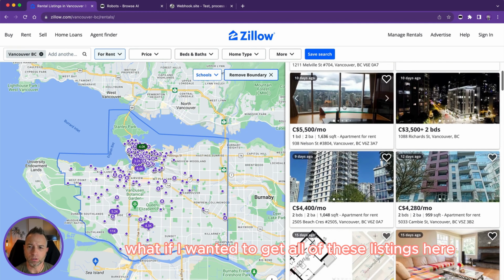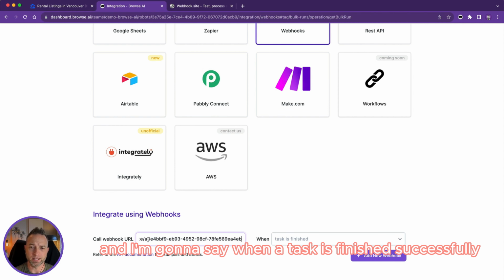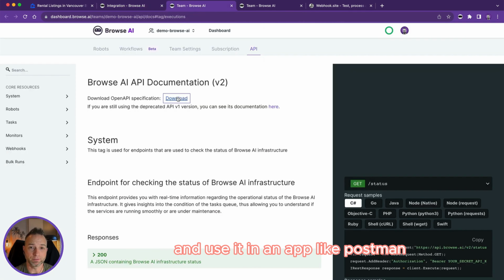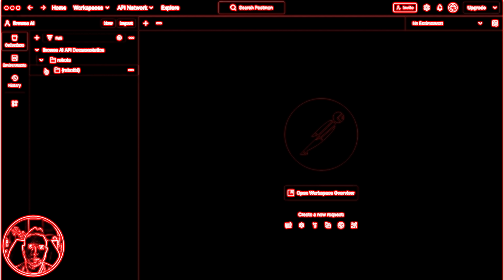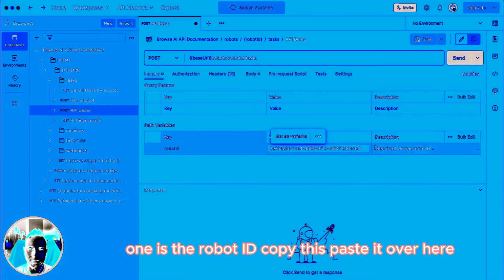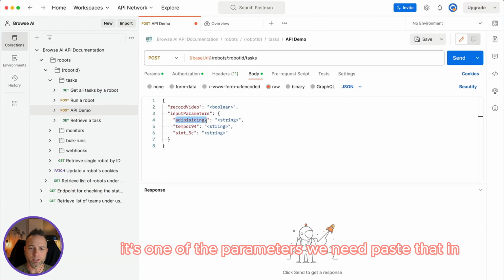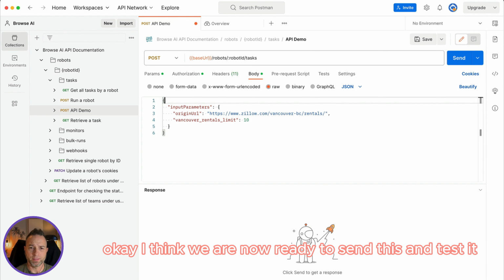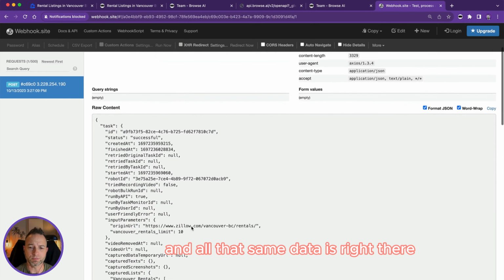Browse AI Revolutionizes Website Scraping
Turn Any Website Into An API with Browse AI